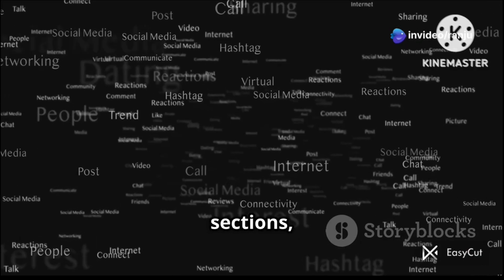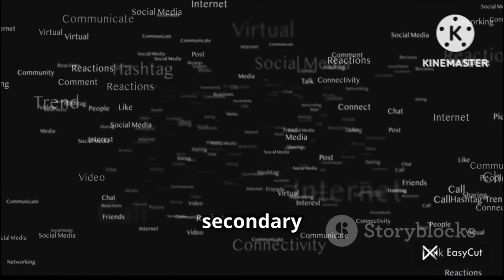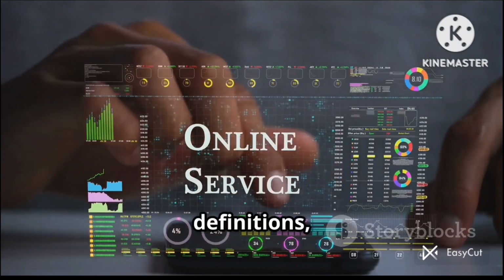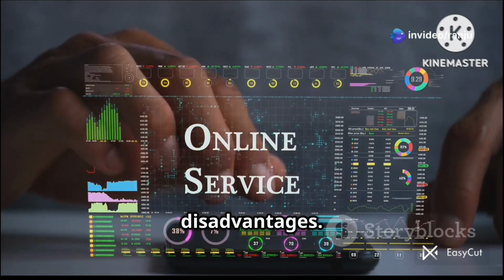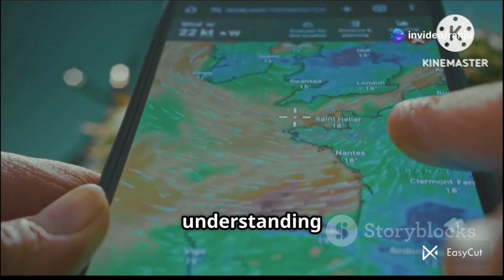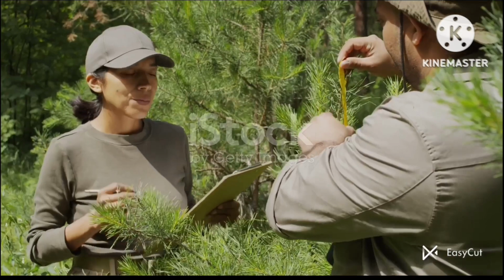Data Demystified: Primary and Secondary Data explained.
This video is about Data, its definition and Primary and Secondary Data.